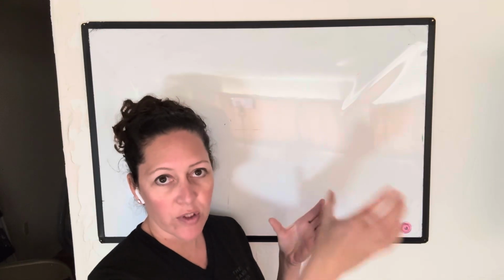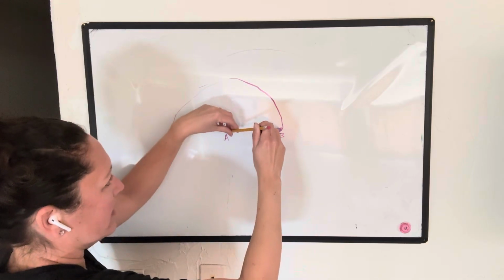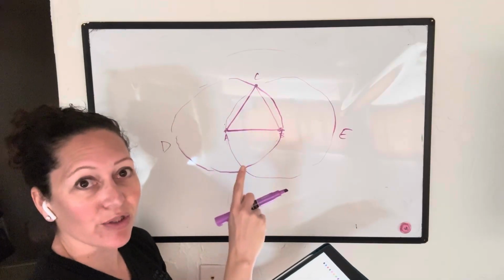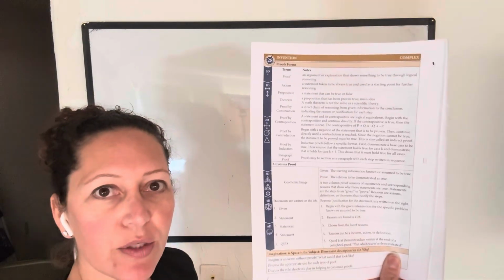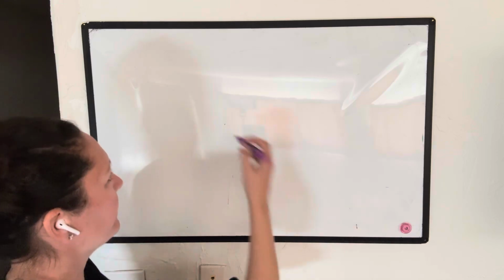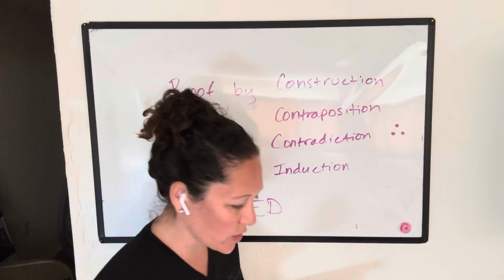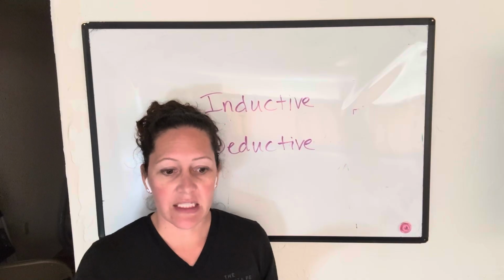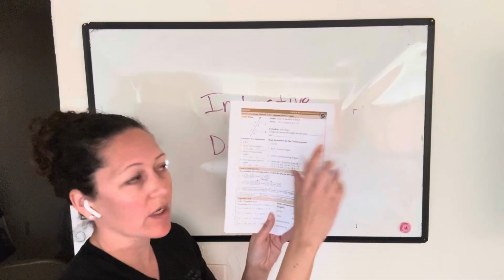Math Map, Week 28 Proofs - Challenge director walks through logic strand for community day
Going through the Math Map week 28 lesson plan by Amber Stueven.

To learn more about my Math Explorers program visit MathExplorers.net.